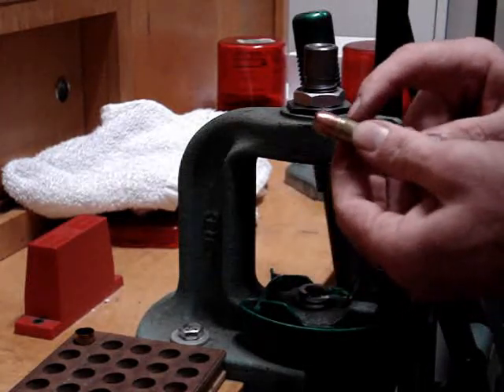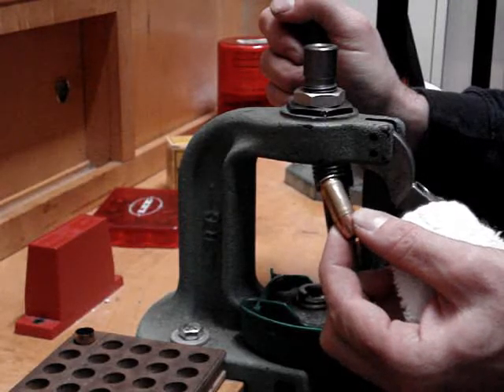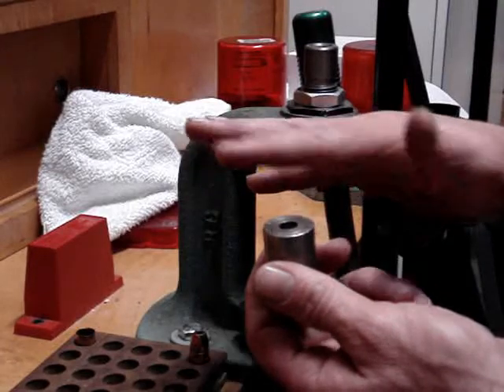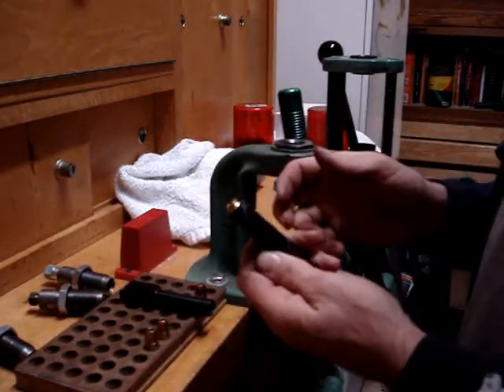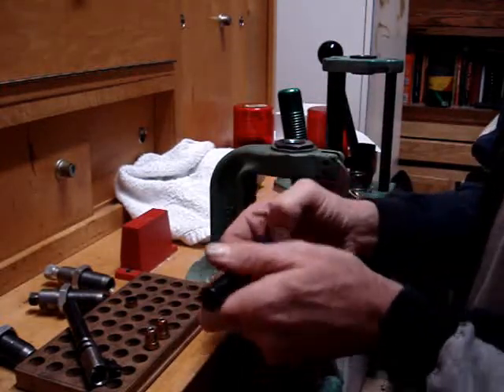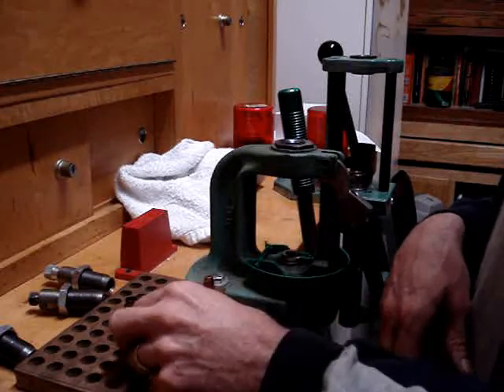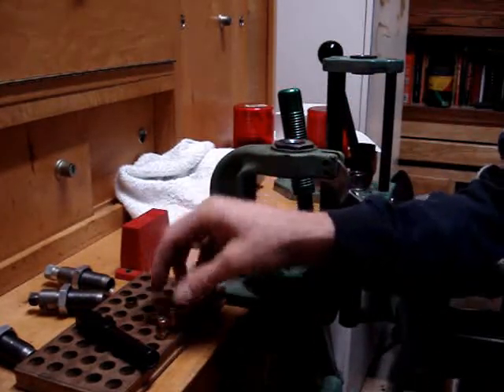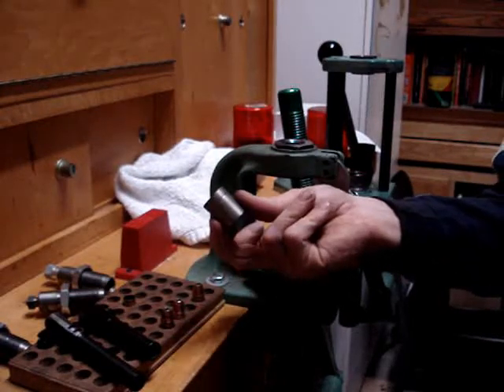Basic Reloading: Taper Crimp Die Part 2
This video details how to apply a proper taper crimp to automatic pistol cases. We also show you how to use your pistol barrel to check headspace. Headspace is critical on auto pistol cases, they headspace off the mouth of the cae. This means that trim length and a proper taper crim is manditory for reliable safe ammunition.